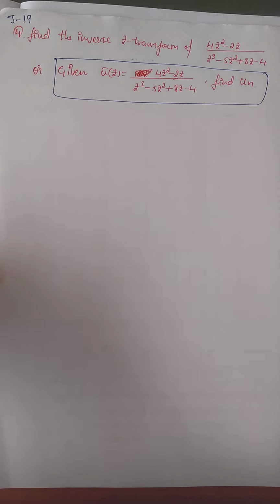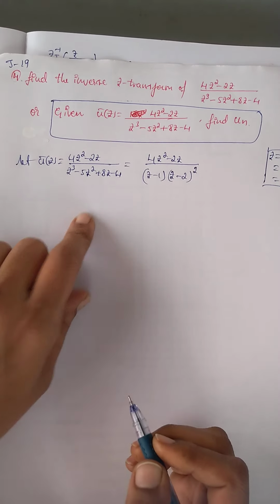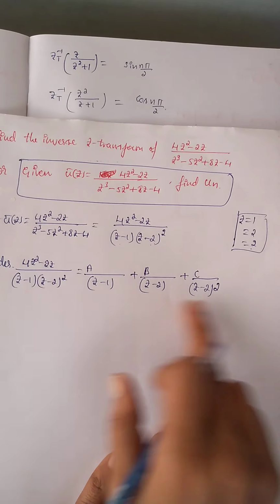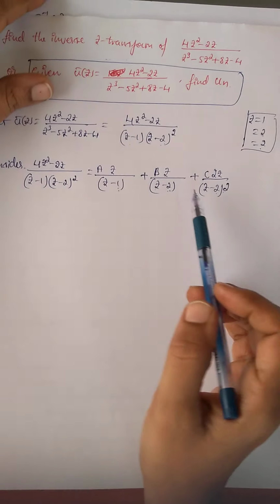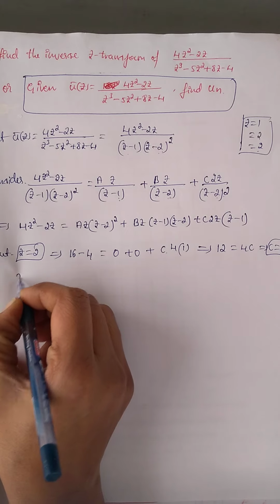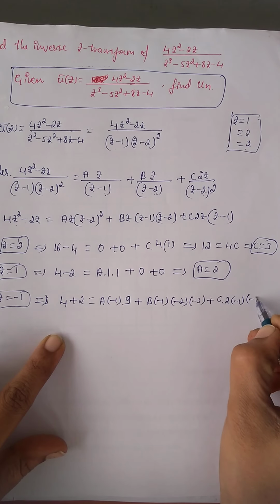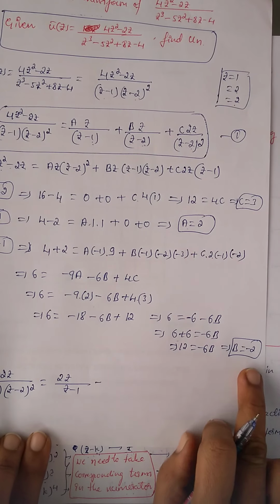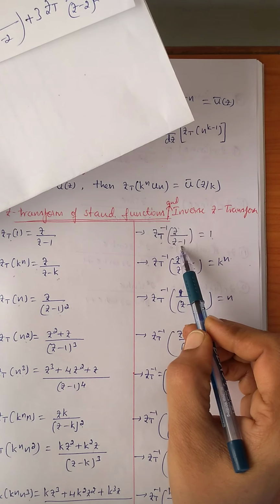Z-TRANSFORMS : Video - 07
This video explains inverse Z- transform (Repeated linear factors) problem.